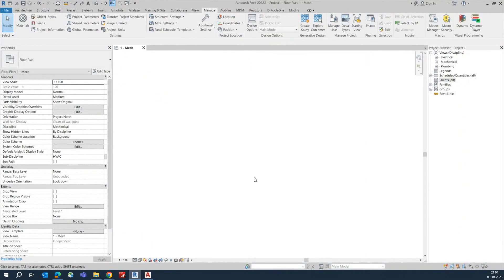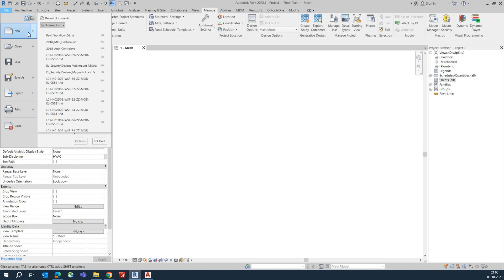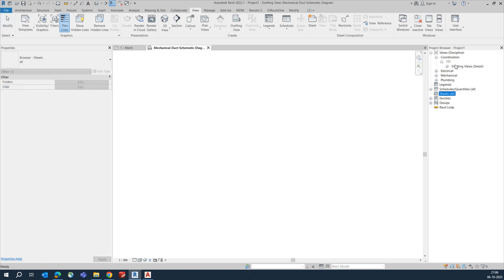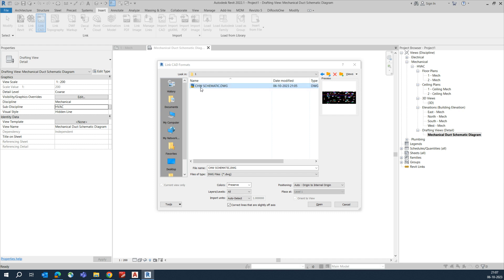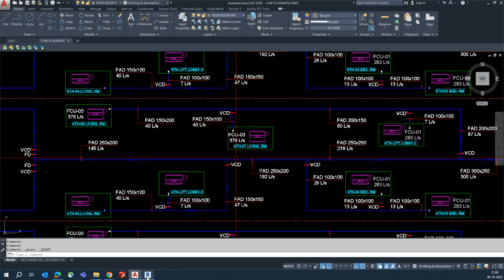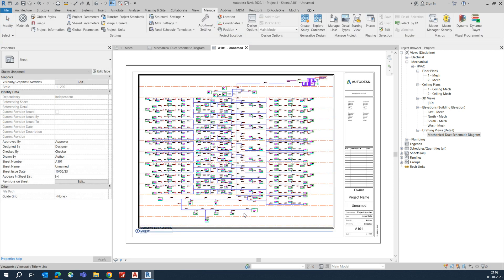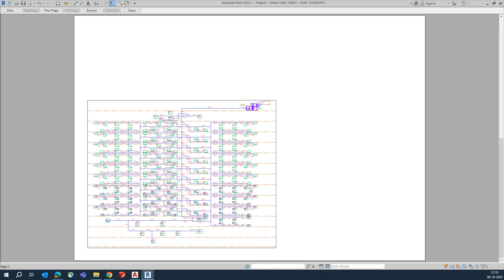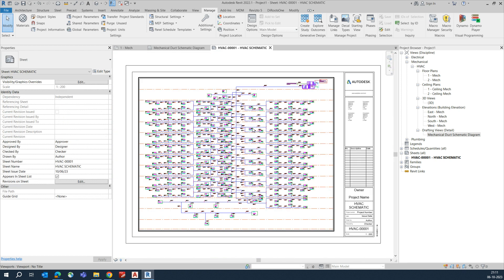Revit Tutorial: How To Insert Schematic In Revit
Description:
Welcome to our in-depth tutorial on creating SLD and riser diagrams in Revit, the leading Building Information Modeling (BIM) software! Whether you're an aspiring architect, electrical engineer, or a seasoned professional looking to enhance your skills, this video is your ultimate resource.

In this step-by-step tutorial, we'll walk you through the entire process of designing and generating SLD using Revit's powerful tools. You'll learn how to:

Introduction to SLD: Gain a solid understanding of what these diagrams are and their importance in the design and documentation of electrical systems.

Navigating Revit's Interface: Familiarize yourself with the Revit workspace, including the Ribbon, Project Browser, and Properties Palette, to efficiently create your diagrams.

Setting Up Your Project: Learn how to set up your Revit project with the appropriate templates, views, and settings for electrical diagrams.

Drawing SLD: Discover how to create SLD for electrical circuits, showcasing connections, switches, and circuit breakers in a clear and organized manner.

Annotating and Labeling: Master the art of annotating your diagrams, adding labels, tags, and other essential information to ensure clarity and compliance with industry standards.

Customization and Visualization: Explore advanced techniques for customizing your diagrams, including line styles, colors, and legends to tailor them to your specific project requirements.

Schedules and Reports: Learn how to generate schedules and reports from your diagrams to streamline the documentation process and ensure accuracy.

Tips and Best Practices: Get insider tips and best practices from industry experts to optimize your workflow and produce professional-quality diagrams.

By the end of this video, you'll have the skills and knowledge to create single-line and riser diagrams in Revit confidently, enhancing your proficiency in electrical system design and documentation. Whether you're working on residential or commercial projects, this tutorial will empower you to create accurate, organized, and visually compelling diagrams that meet industry standards and client expectations.

Let's dive into the world of electrical system design with Revit!